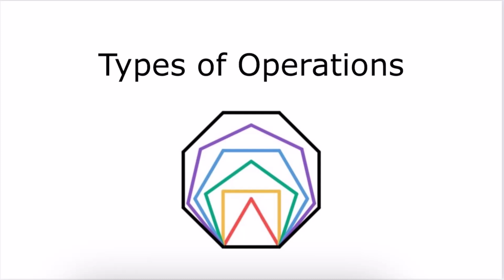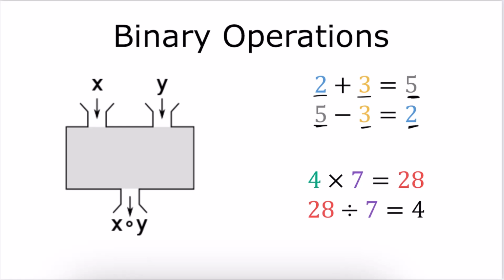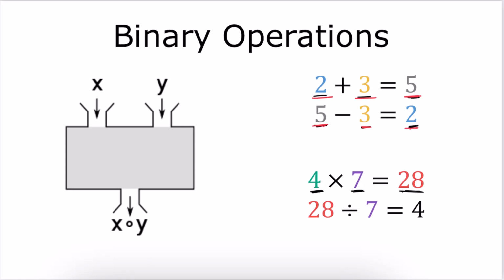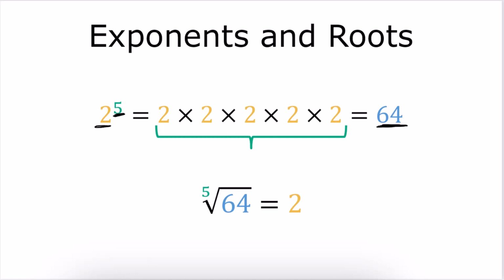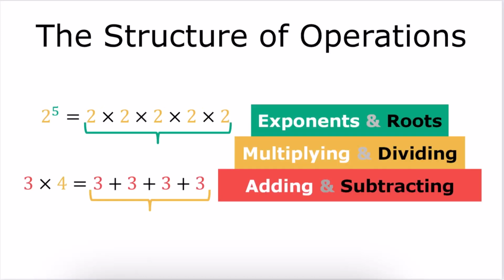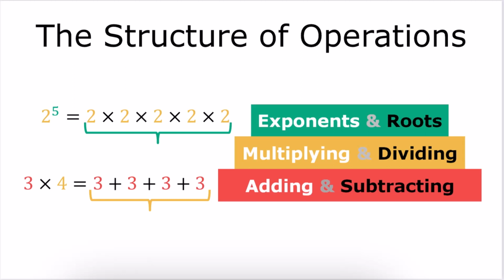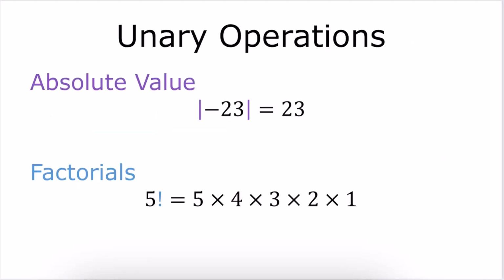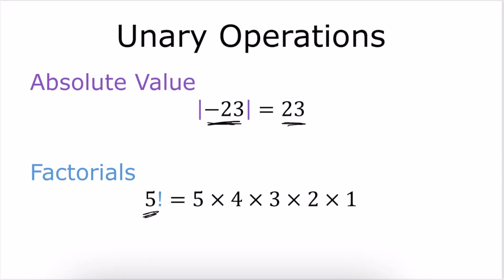5456 1.2 Types of Operations